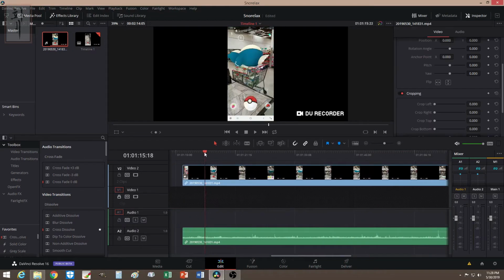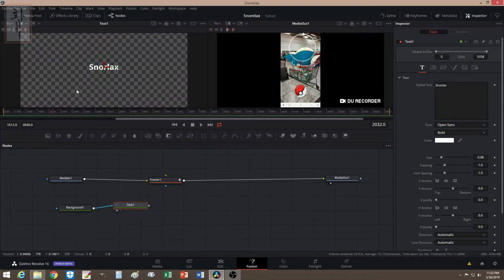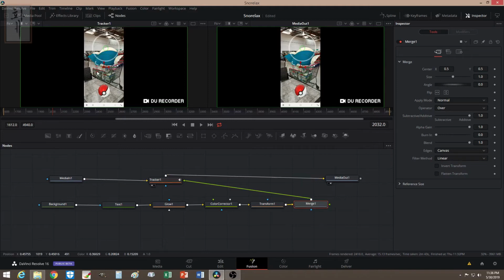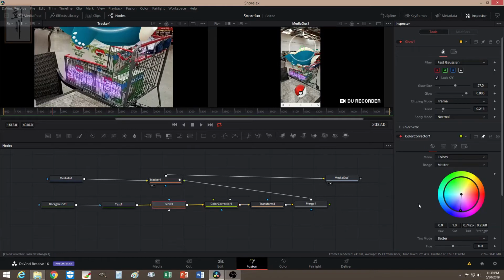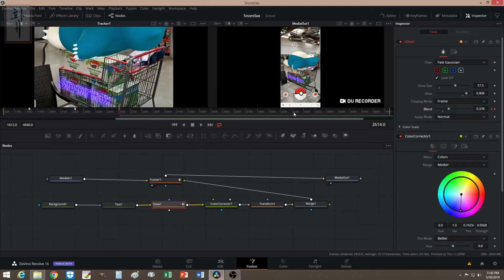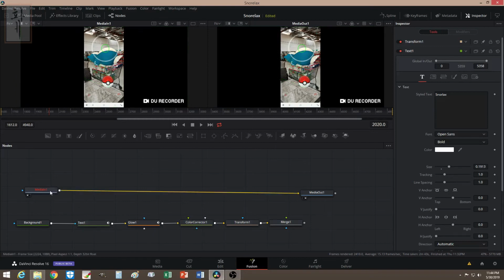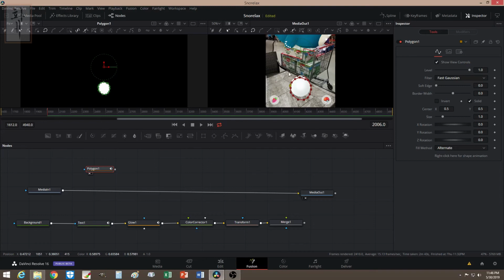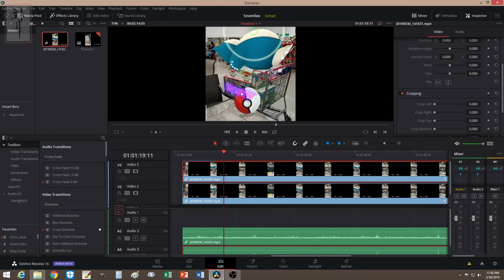Davinci Resolve | Neon Light + Tracker | Tutorial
Snorlax On The Shopping Cart